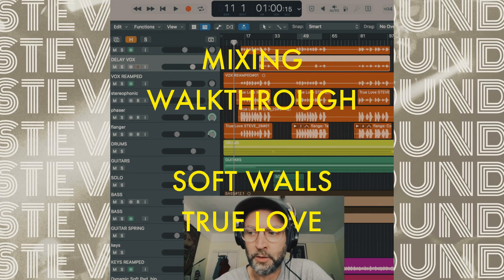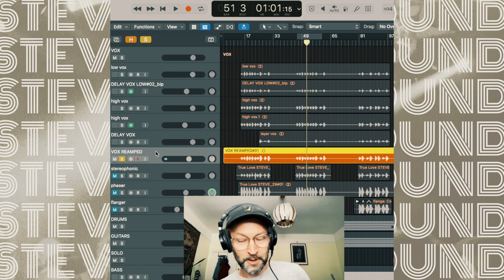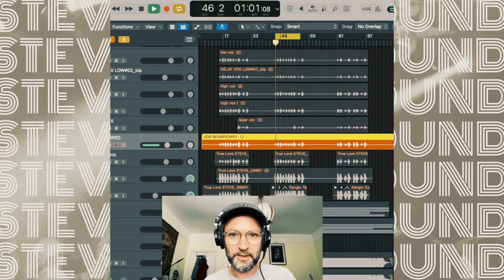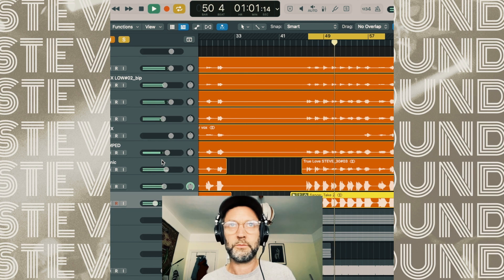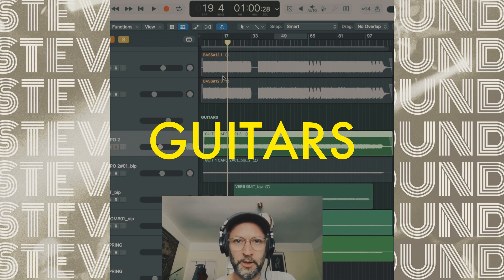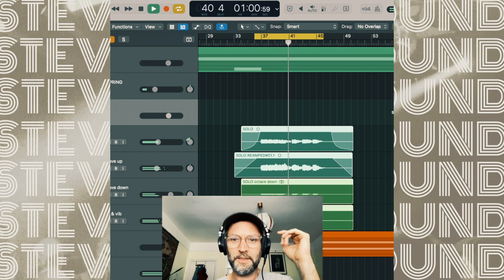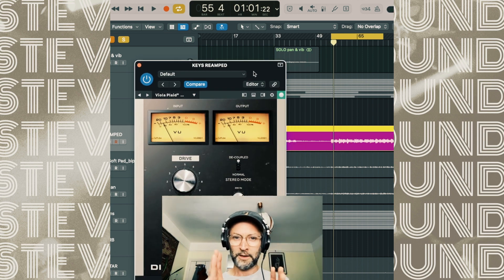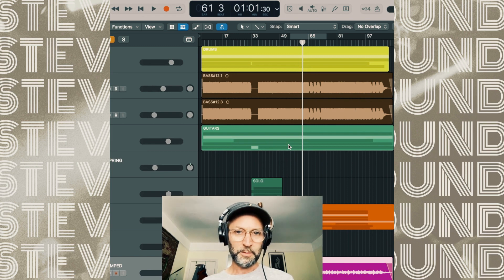How I Mixed 'True Love' by Soft Walls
Soft Walls (Dan Reeves) asked me to mix his album and I had a blast doing it!

Enjoy this full mix walkthrough of the lead single and title track 'True Love'